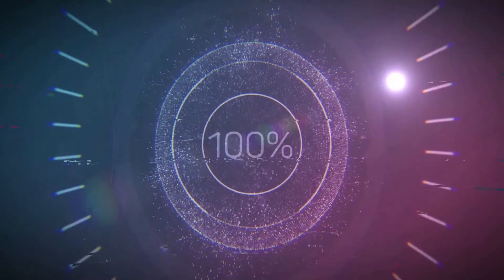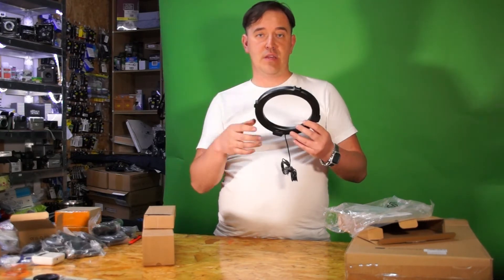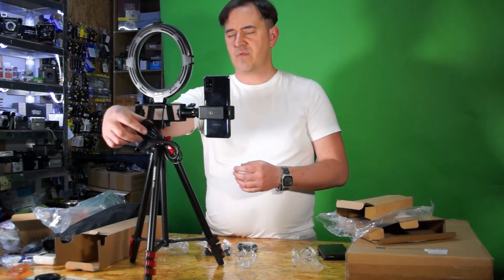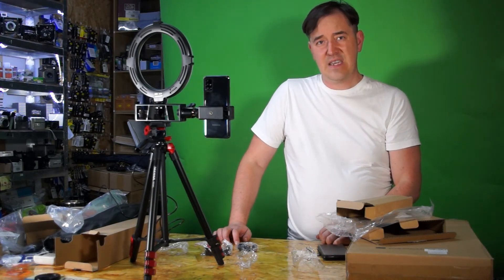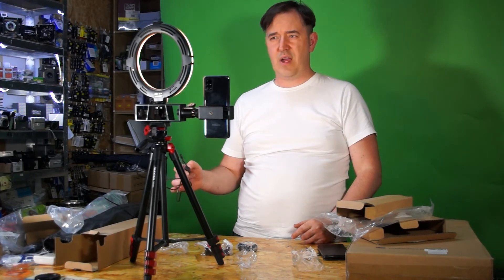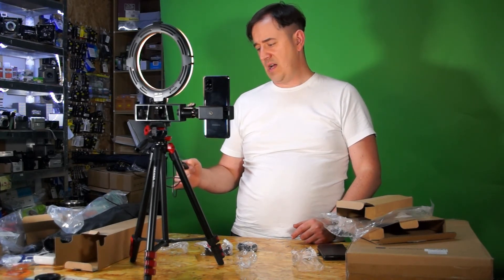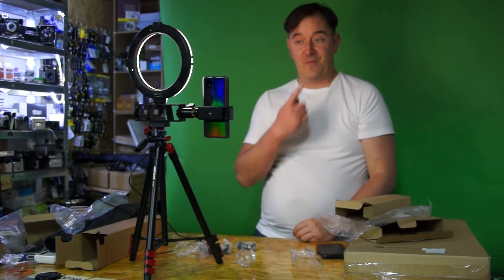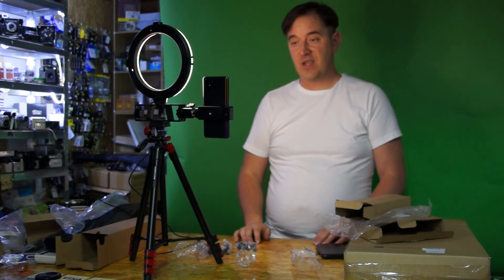Neewer 8 Inch Selfie LED Ring Light with Tripod Stand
This Kit allows you to easily create and capture stunning photos and videos to share on your social media platforms.
You can live stream on multiple platforms like Youtube, Instagram, TikTok, Twitch, Snapchat, Facetime at the same time.